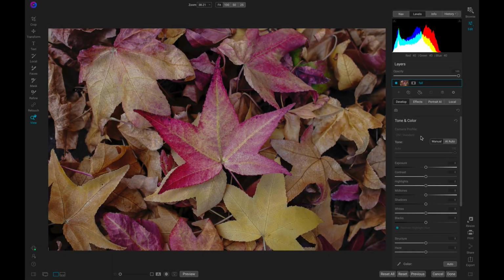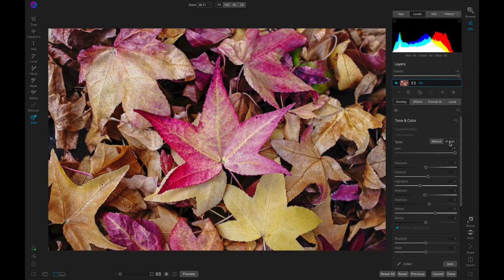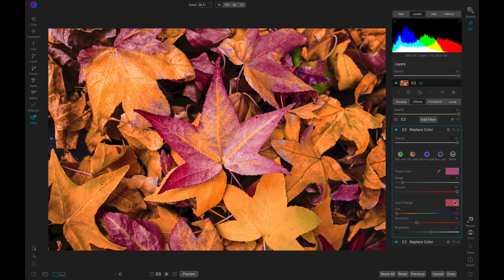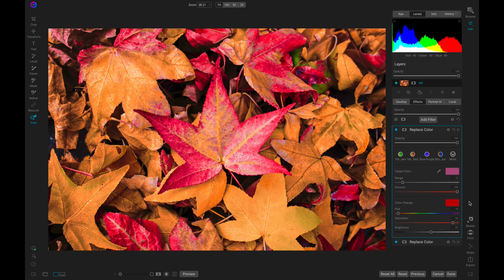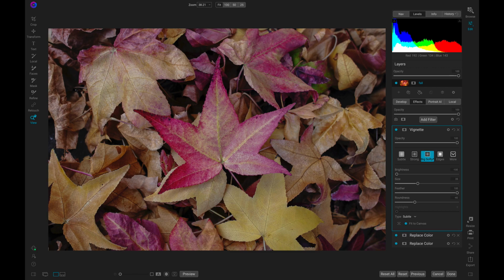Quickly Restore Vibrant Colors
Bring back or restore those beautiful colors instantly using the all-new replace color filter. You will bring life to your images in no time.